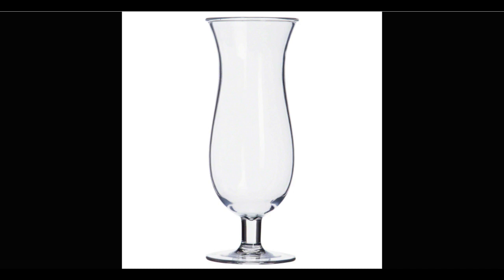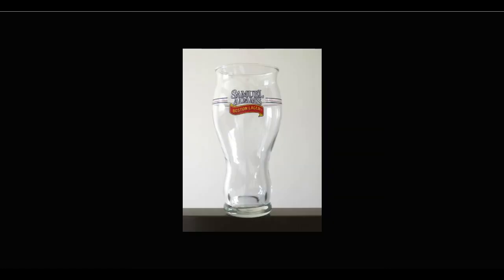Brewing Mama Set Review